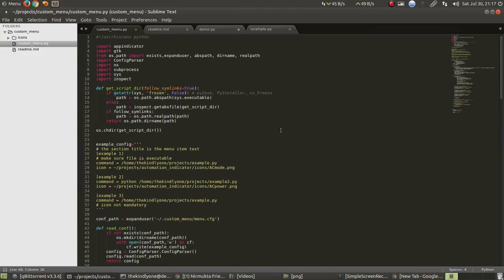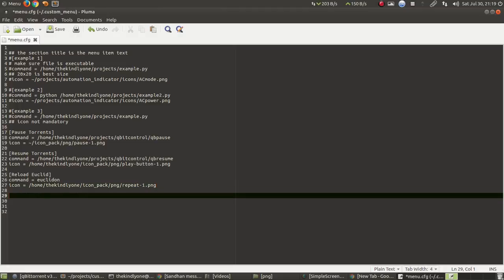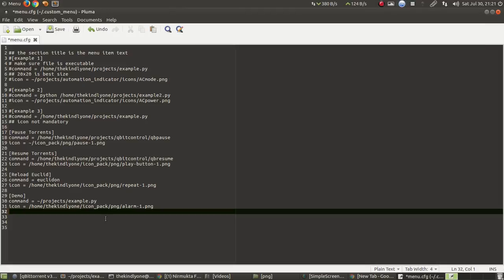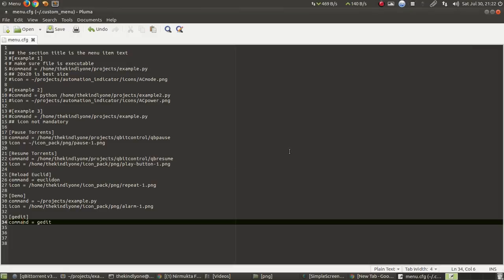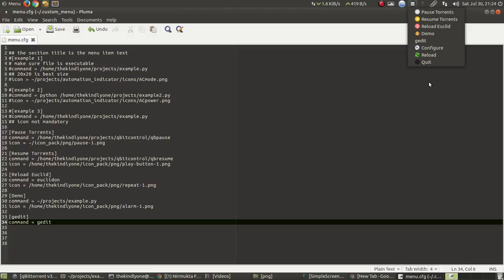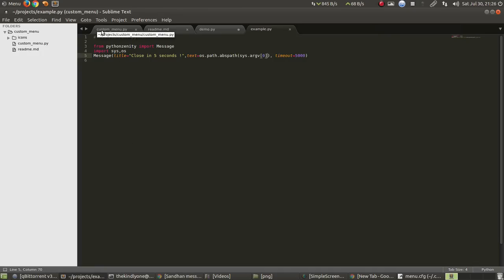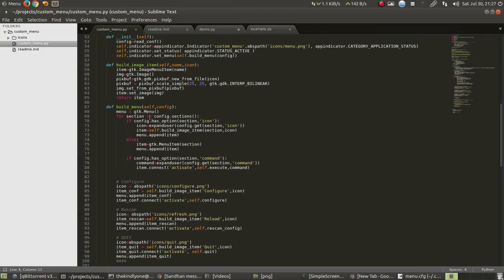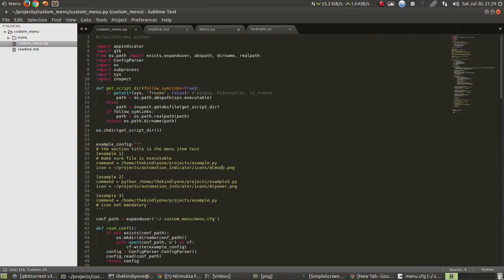custom_menu appindicator (mate, cinnamon, unity, kde etc)